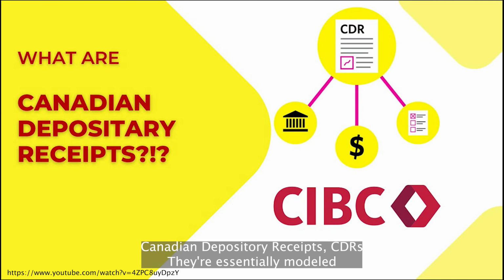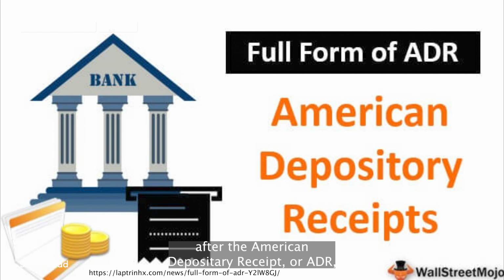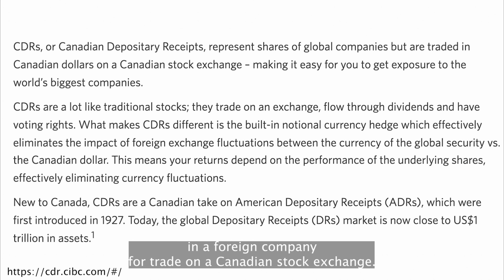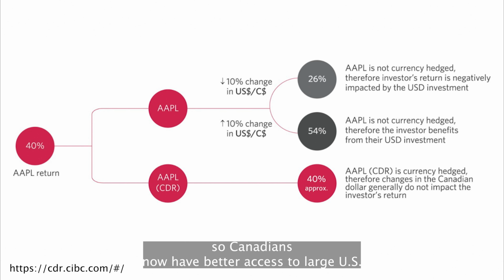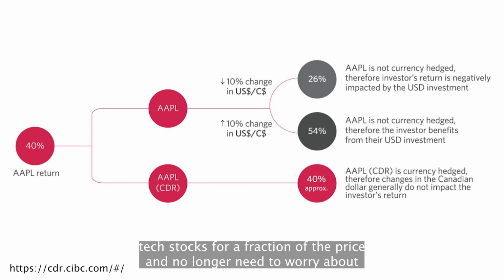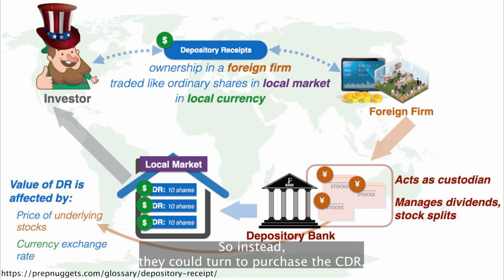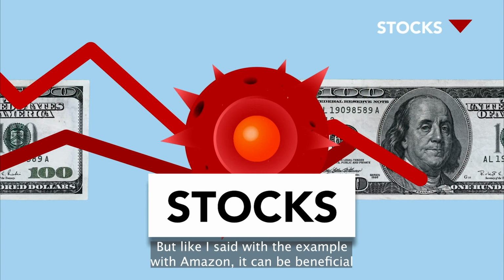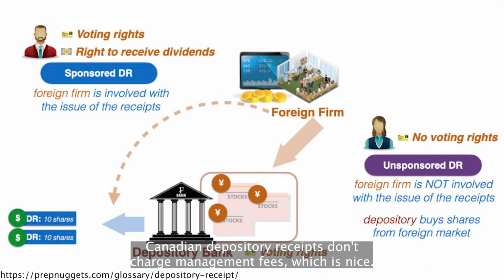Canadian Depositary Receipts (CDRs).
Brennan discusses a listener question on how to buy big U.S. tech firms such as Amazon, Alphabet, or Microsoft fractional shares with Canadian dollars via CIBC's new Canadian Depository Receipts (CDRs).